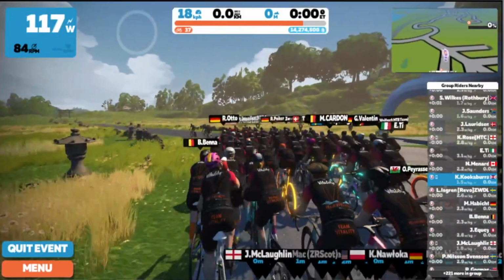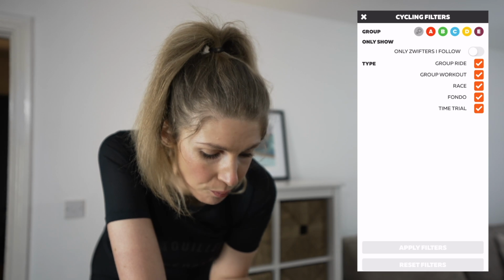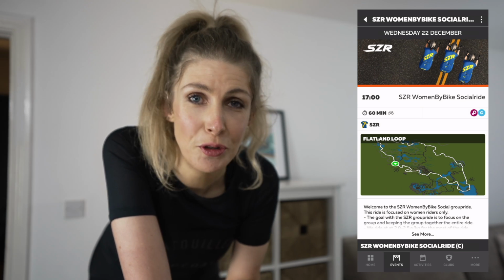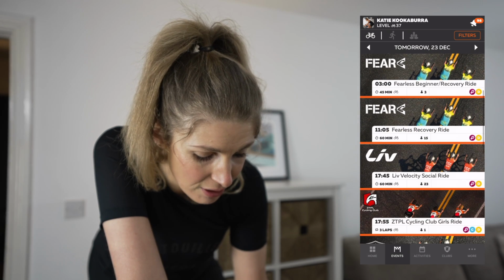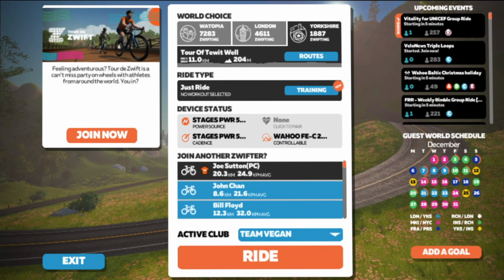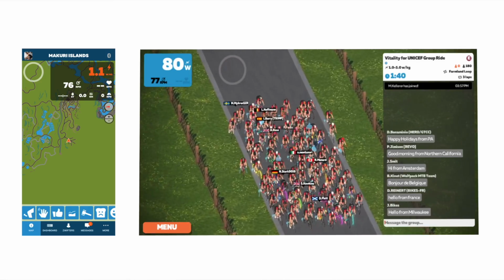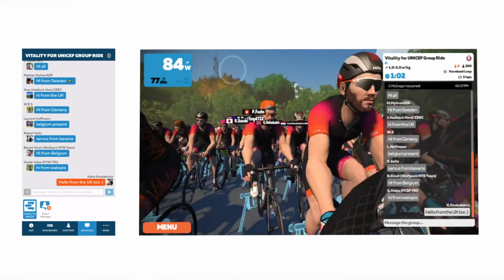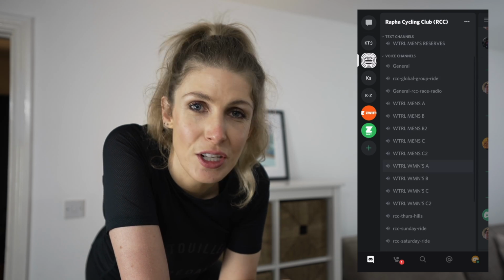Group Rides on Zwift - All You Need To Know | Zwift For Beginners Ep. 5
Well chuffed to have the following brands support me and my ol' cycling adventures. So you will see some of their products I choose to use in my content :)